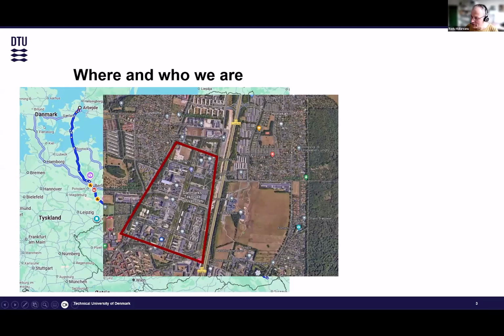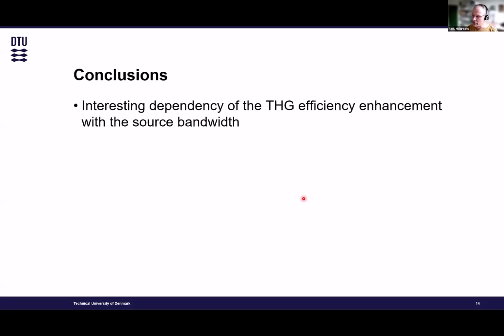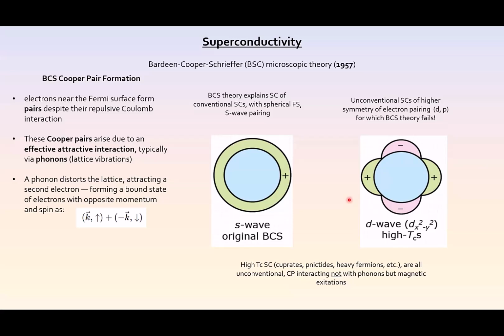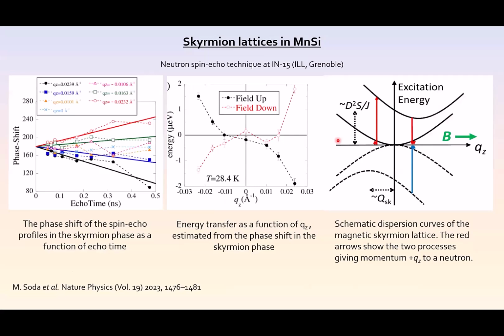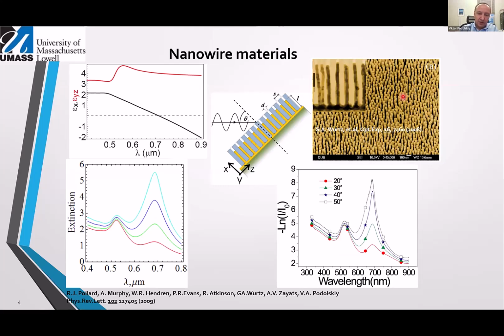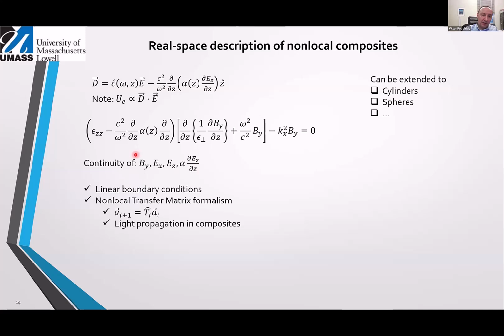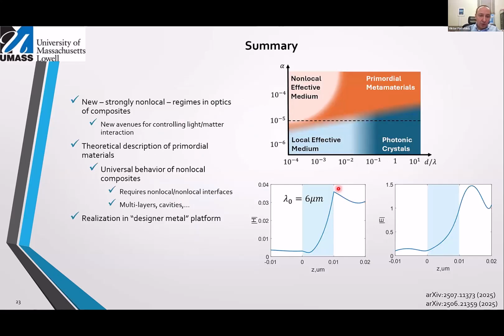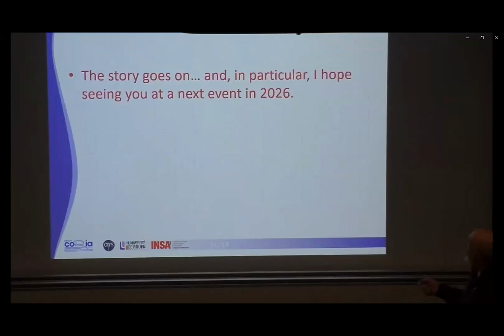International Conference Correlation Optics 2025_Day 3_Session 4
DAY 3
September, 10
Plenary Session 4 (GMT+3)
Session Chairs – Wei Wang, Tim Lee

14.20
Maxim Nikitin, Andrei Lavrinenko, Radu Malureanu (Denmark) Fabrication possibilities for silicon nitride metasurfaces to enhance high order nonlinearities

14.40
V. Ryukhtin (Czech Republic) Investigations of structures and dynamics of flux line lattices and skyrmions using neutron scattering

15.00
V. Podolskiy (USA) (INVITED) Primordial Metamaterials

15.40
G. Gouesbet (France), L.A. Ambrosio (Brasil), J. Shen (PRC) From light to acoustical (more generally scalar) scatterings